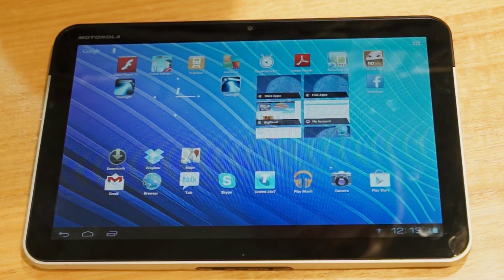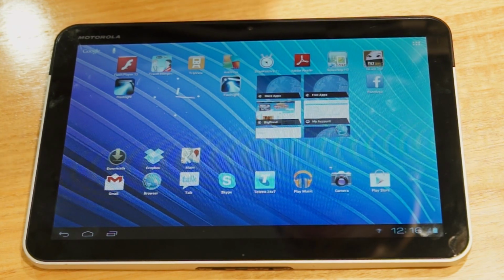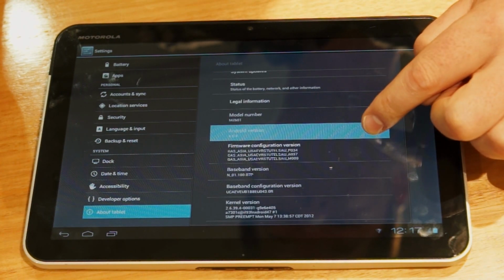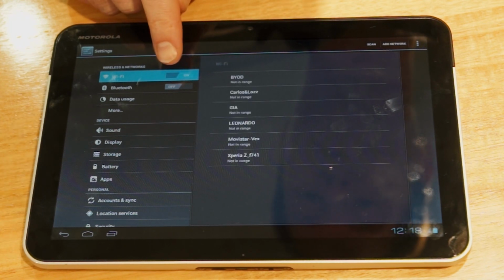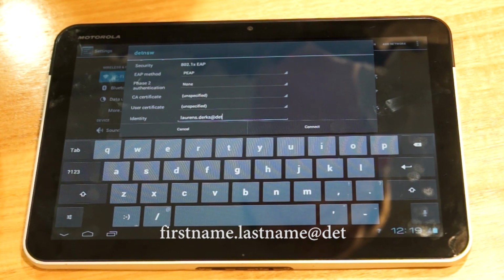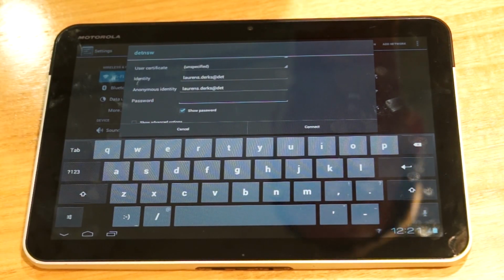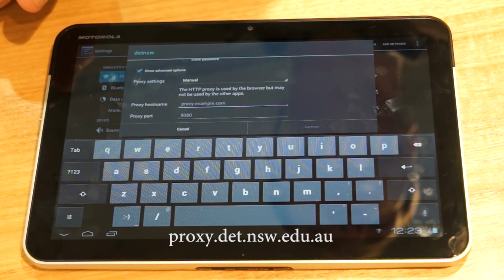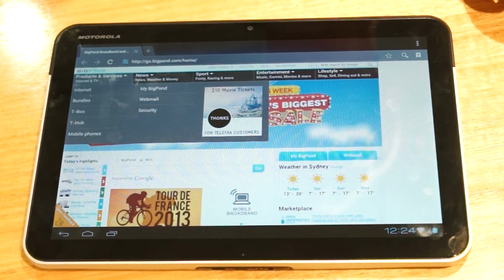Android Connection Settings Tablet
This video describes how to connect your Android Tablet to the NSW DEC wireless network. Only devices of Android 4.0 and over will connect and they must operate in the wireless frequency of 5Ghz, many Android devices only work at 2.4Ghz.